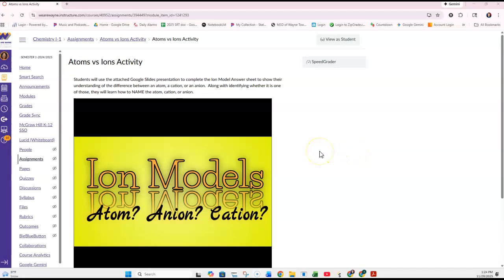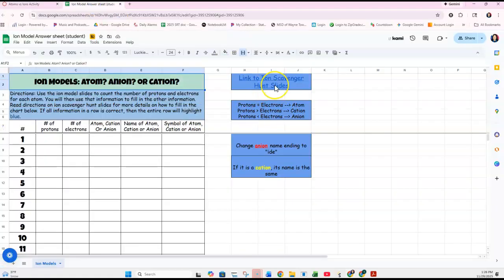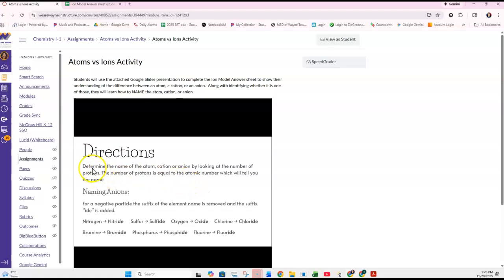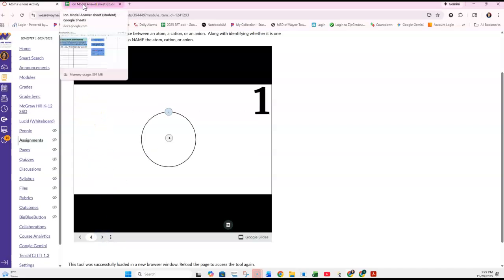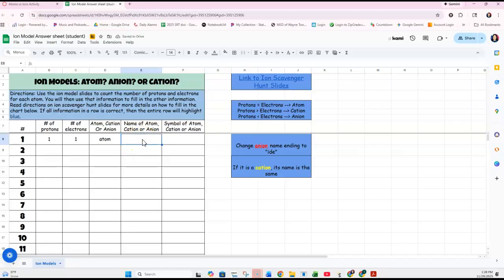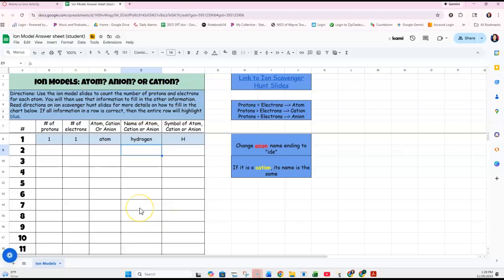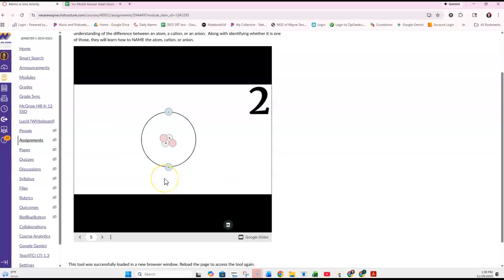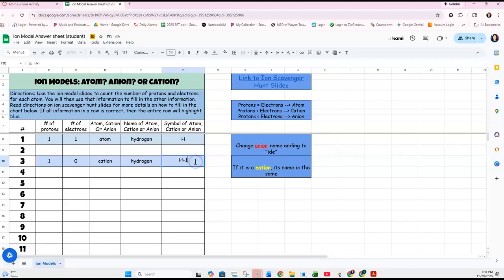Atoms vs Ions Activity instructions